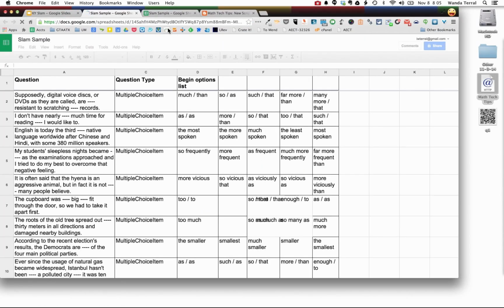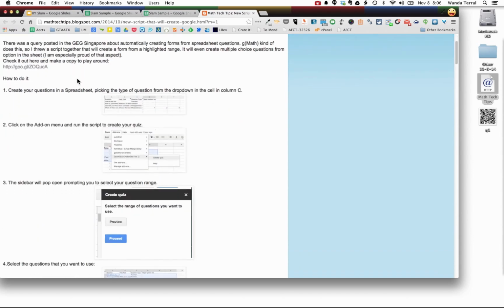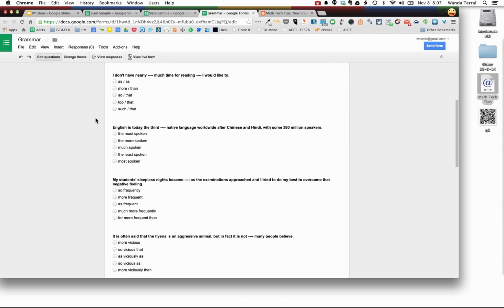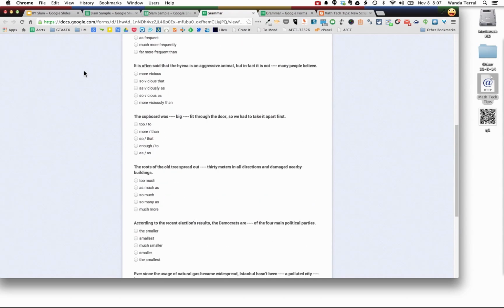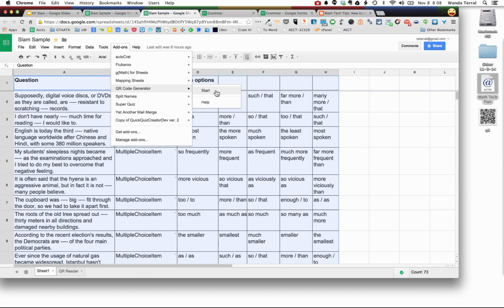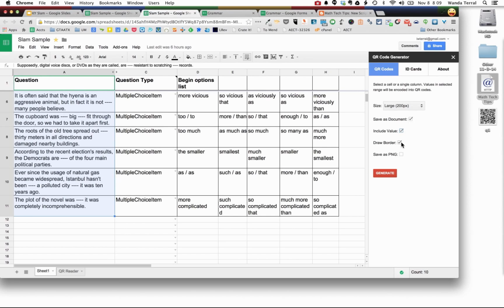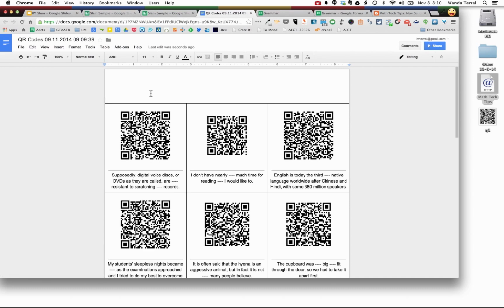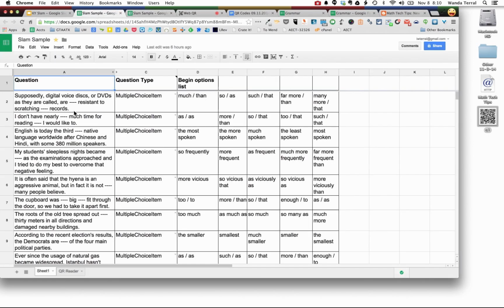How to Create a Google Form FROM a Google Spreadsheet// 2017